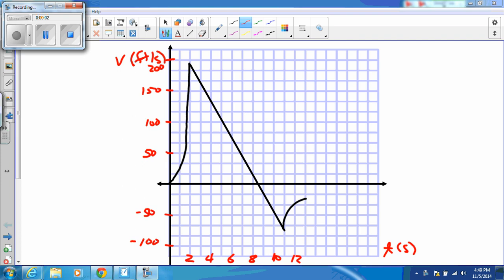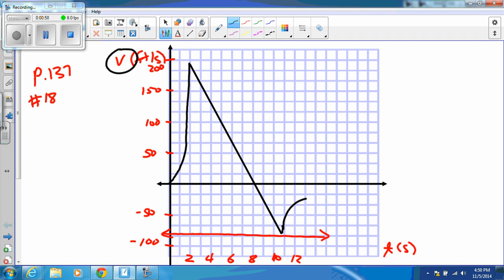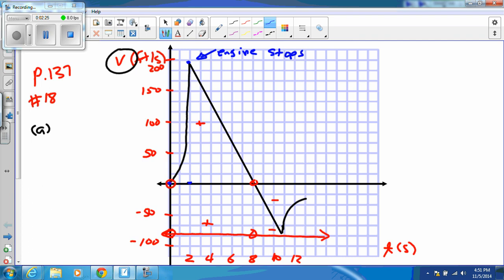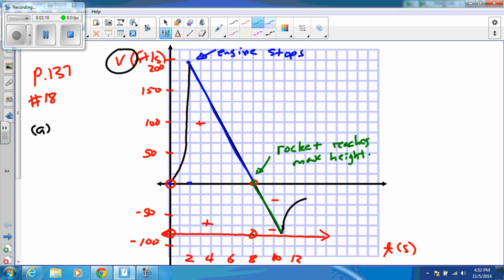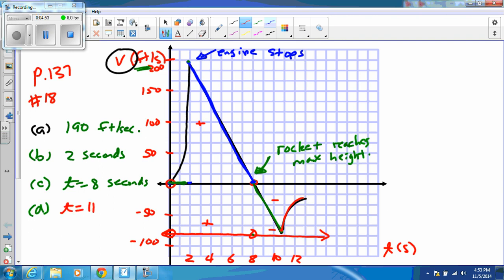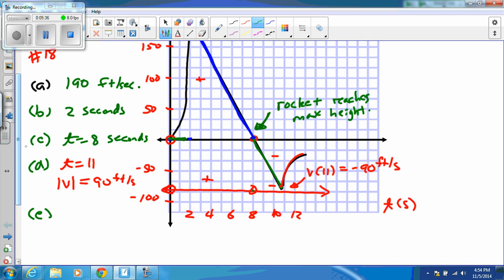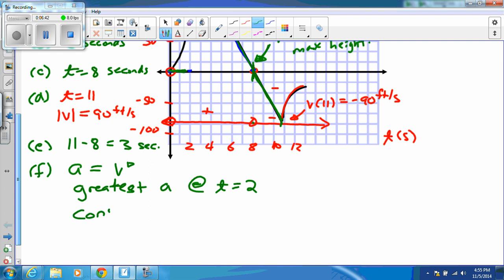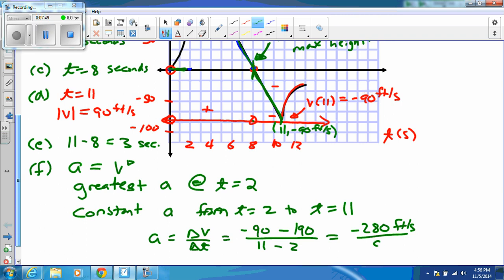p 137 #18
Description